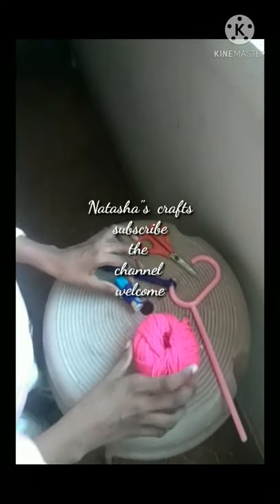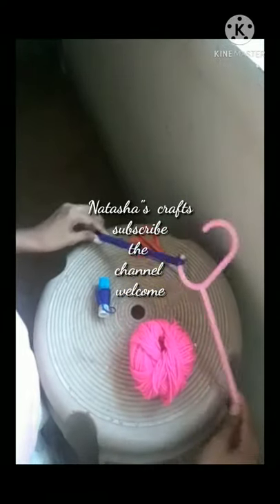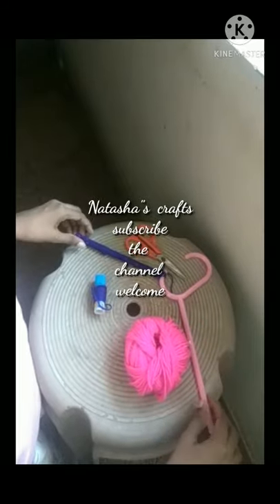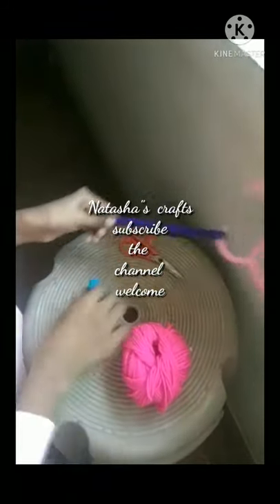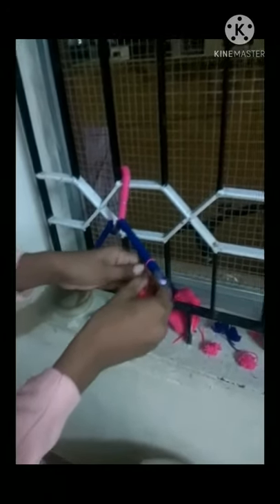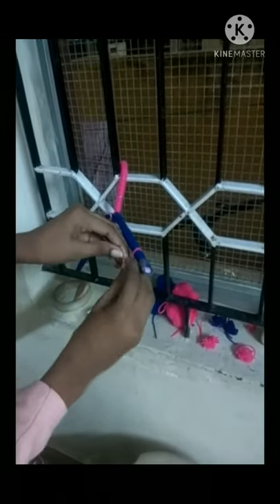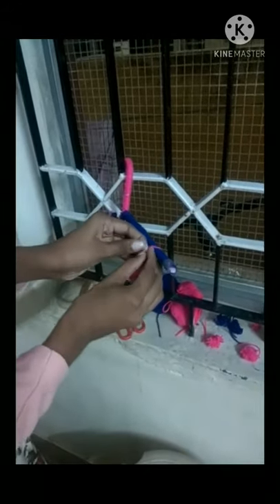wall hanging with broken hanger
wanted things
hanger
woollen thread